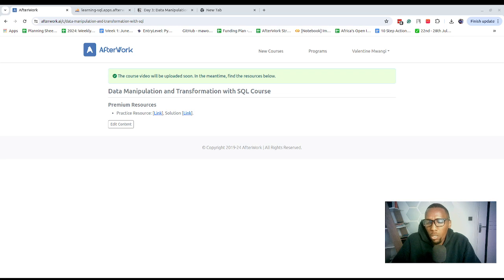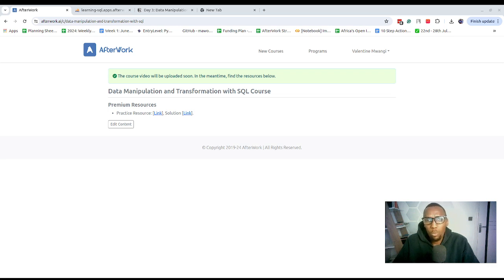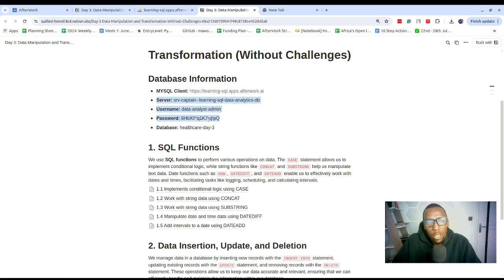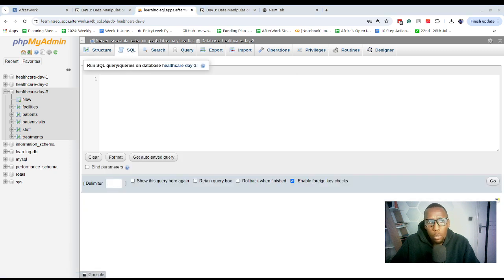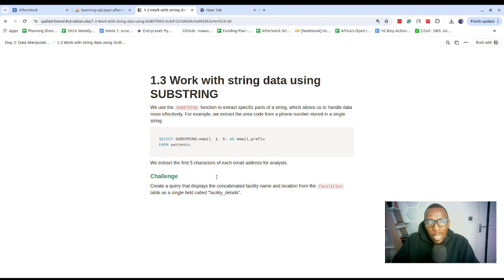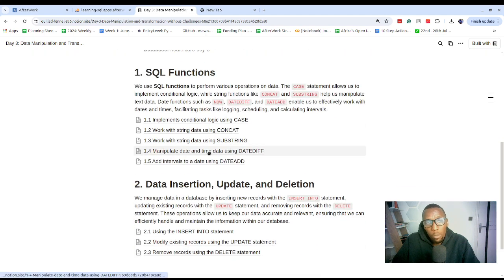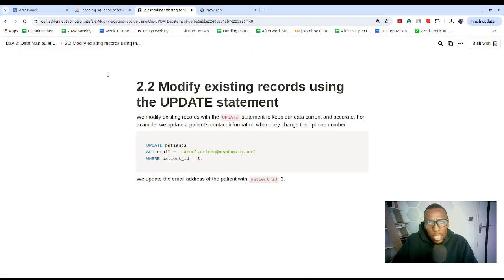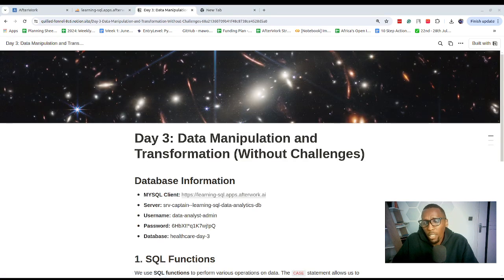Data Manipulation and Transformation with SQL Course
Resources

Get Started with Our Data Learning Paths
1. Data Science with Python
2. Data Engineering with Python
3. Machine Learning with Python
4. Data Analytics with Python
5. Data Science with R
8. Data Science for Healthcare